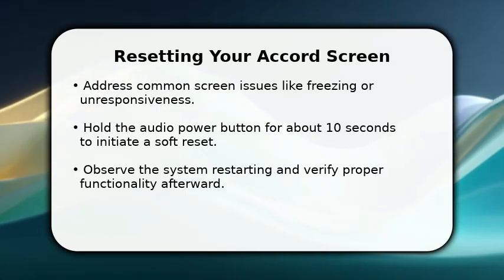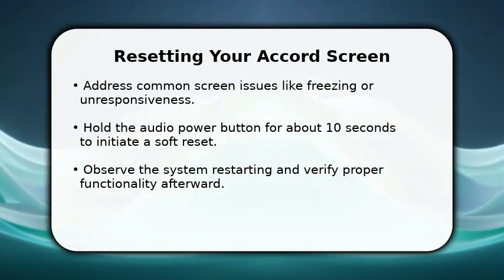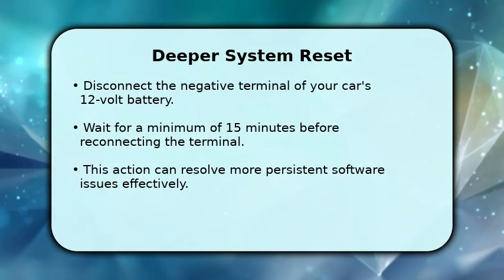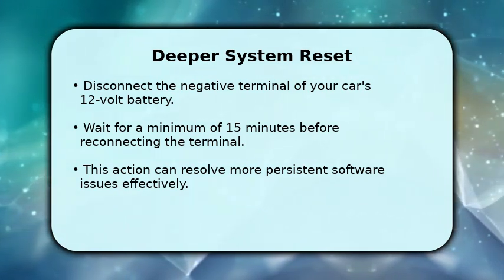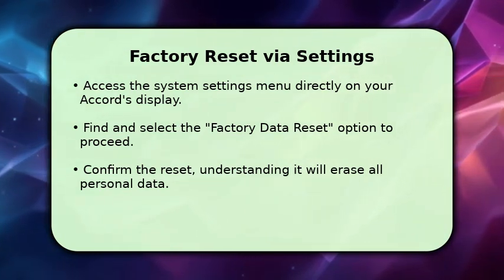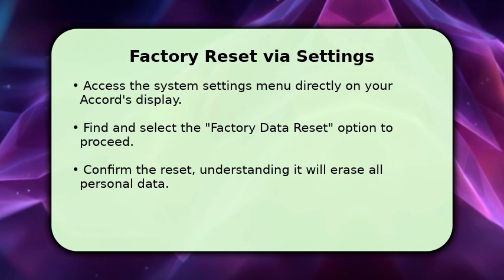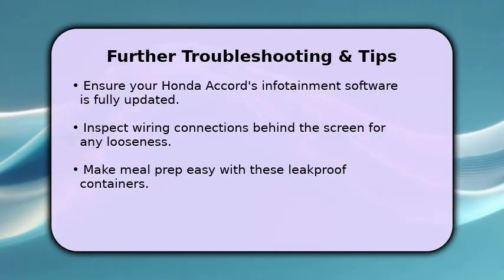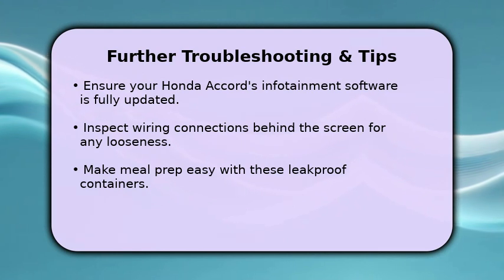How To Reset Honda Accord Screen - Easy Guide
Are you tired of dealing with a frozen or unresponsive screen on your Honda Accord? Look no further! In this easy-to-follow guide, we'll walk you through the simple steps to reset your Honda Accord's screen. Whether it's due to a software glitch or a hardware issue, we've got you covered. With our step-by-step instructions and helpful tips, you'll be back on the road in no time.